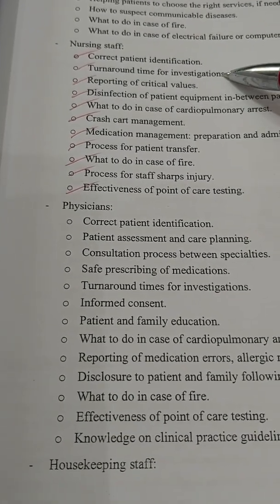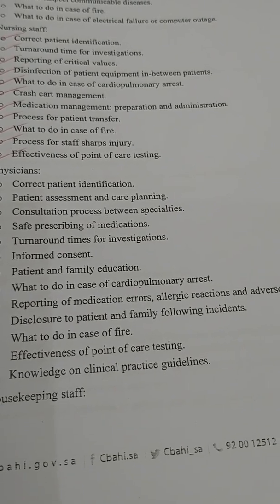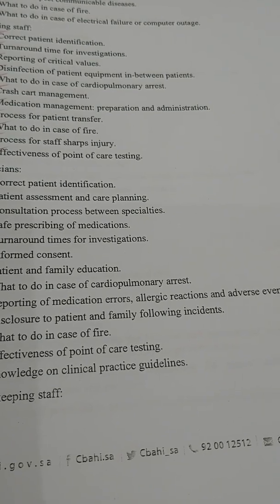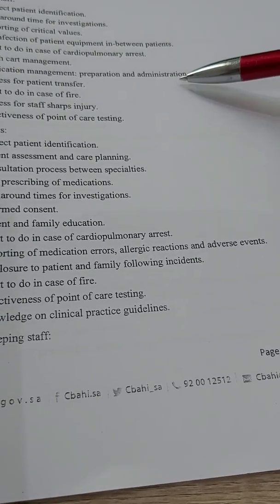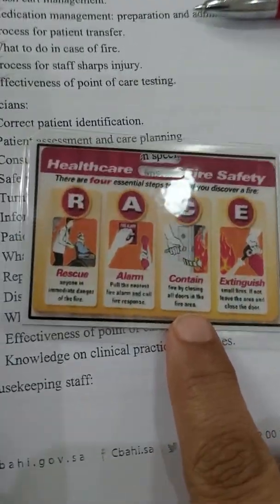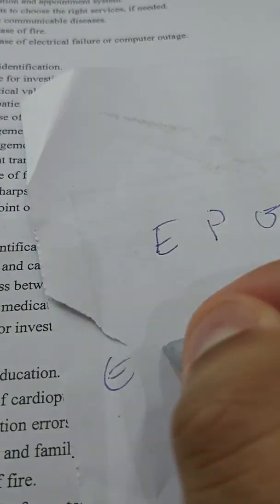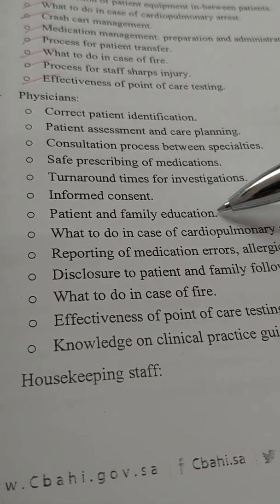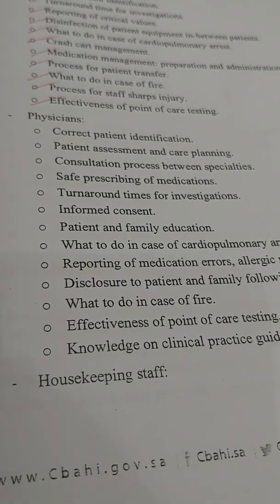Doctor and nurse interview questions